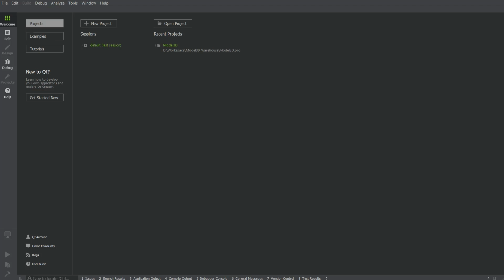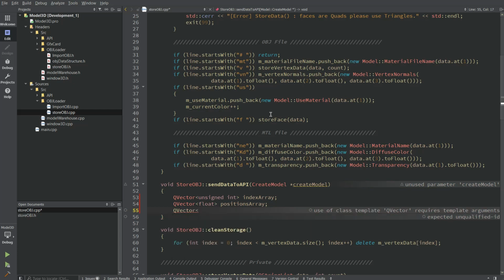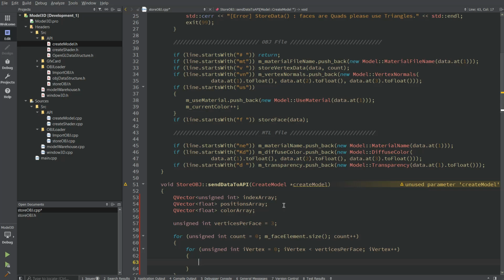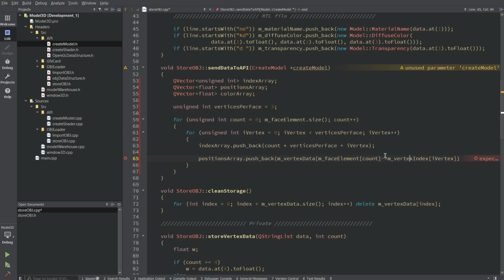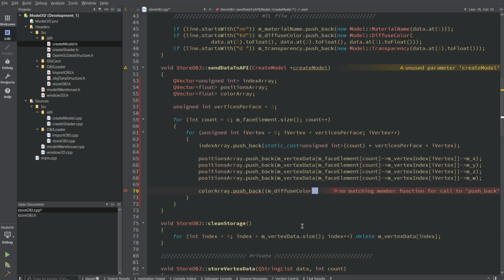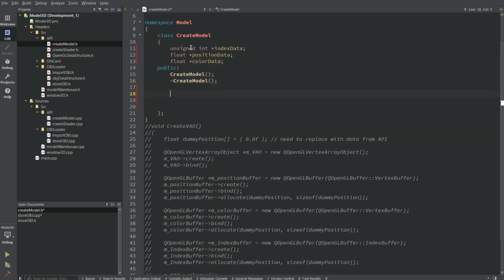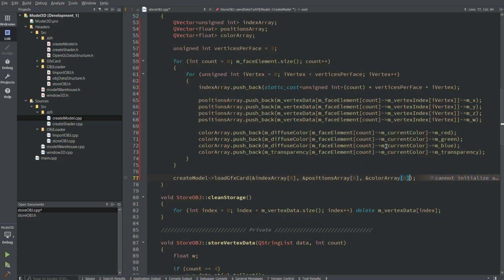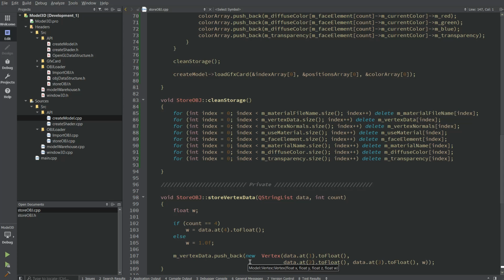2019 Episode 18 : Qt C++ Send DataTo API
2019 Qt C++ Loading a 3D Model (.obj)
Episode 18 : Send Data to API